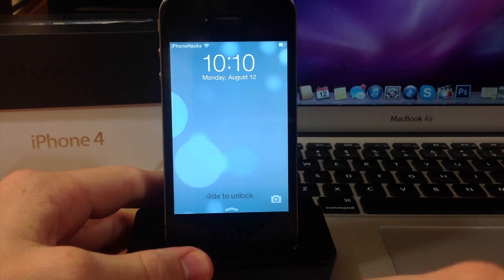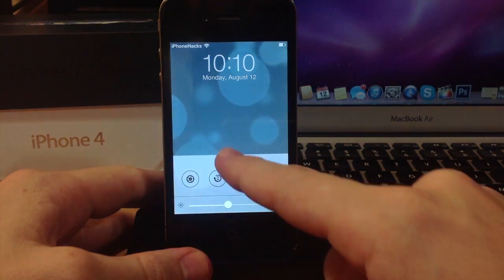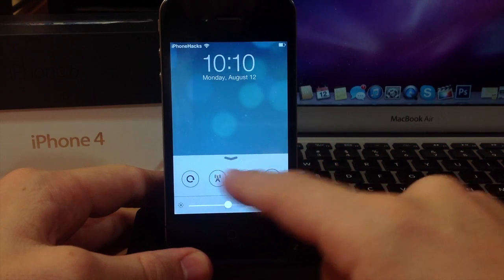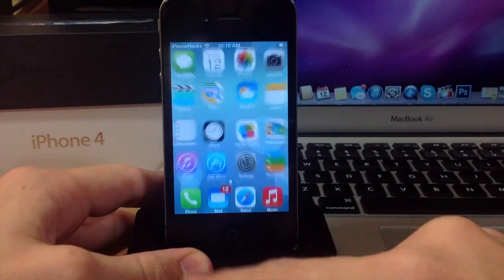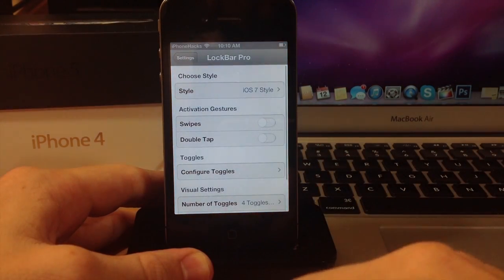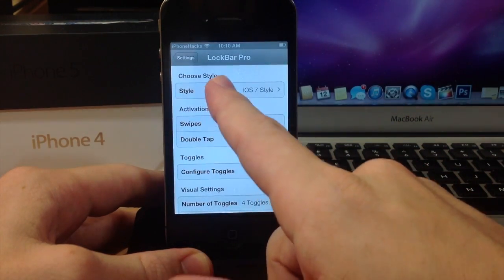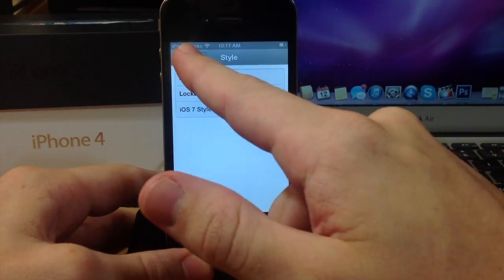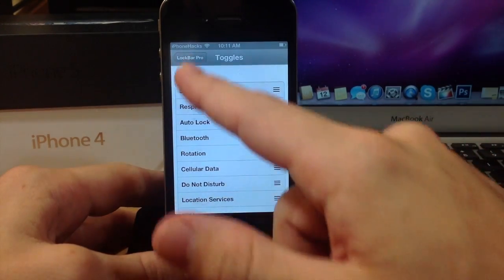Preview: LockBar Pro - iPhone Hacks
LockBar Pro, developed by Bushe, is an upcoming jailbreak tweak that allows your to get the look and feel of the control center of iOS 7 onto iOS 6.